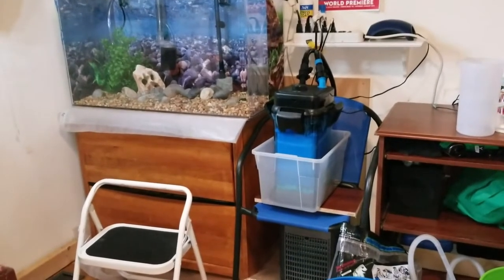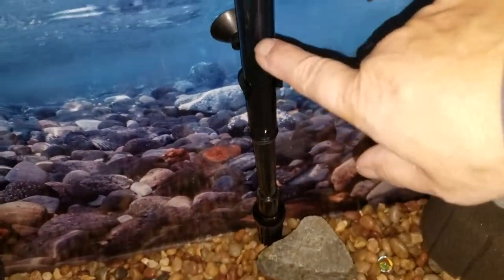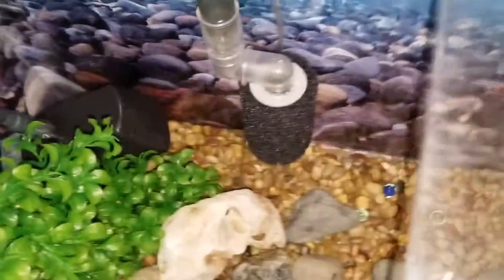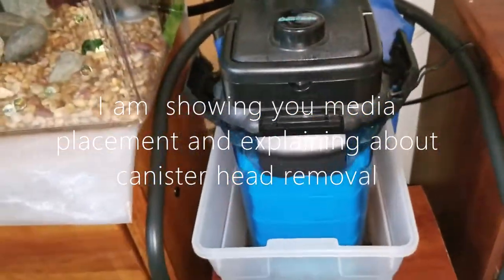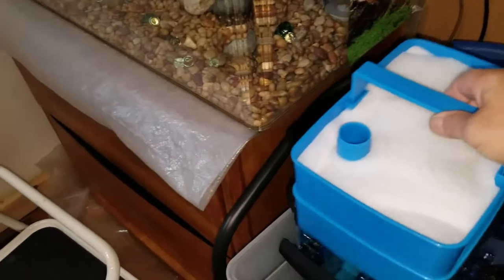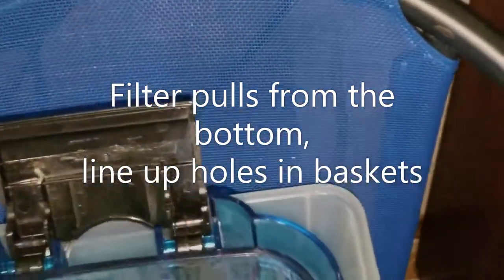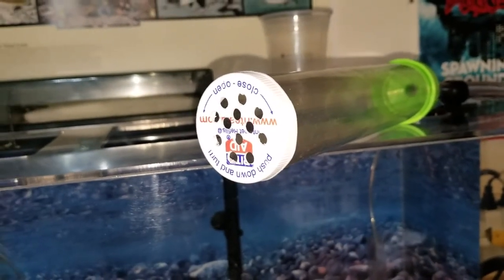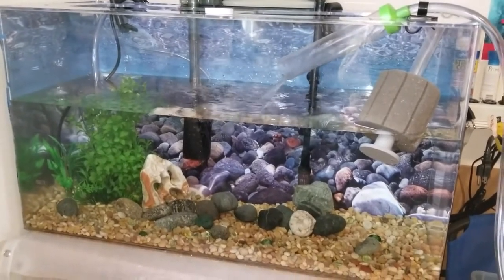Salmon in the Schools-Seattle Aquarium Set-up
Salmon Aquarium set-up with 50 acrylic tank; JBJ Acrtica 1/10 chiller; Aqua Clear 110, sponge and Cascade 1200 filters